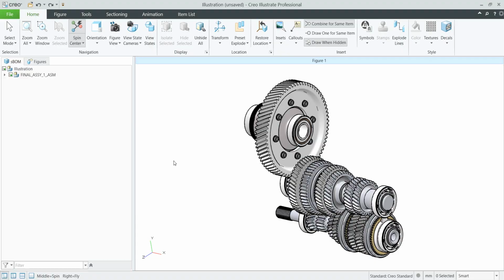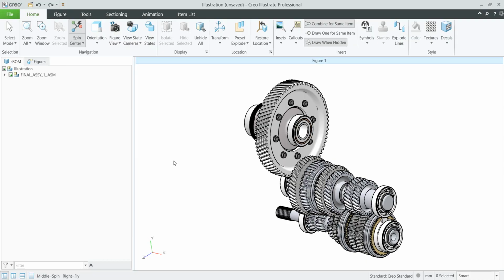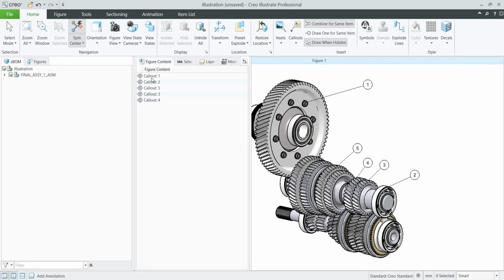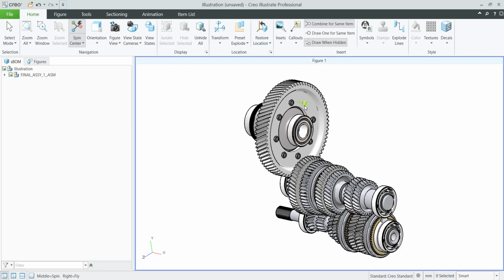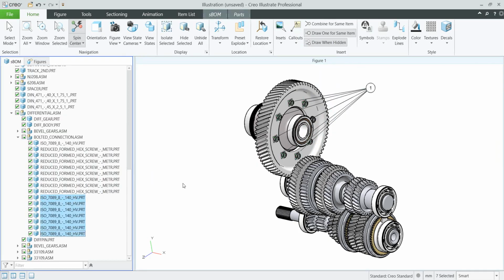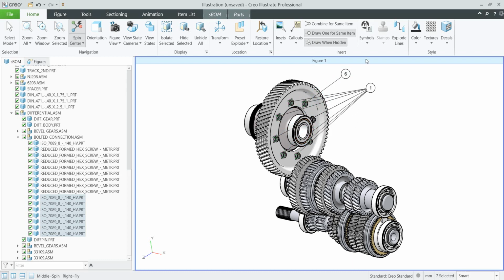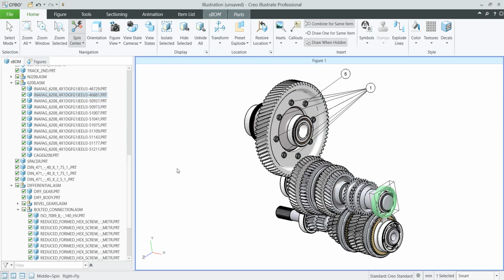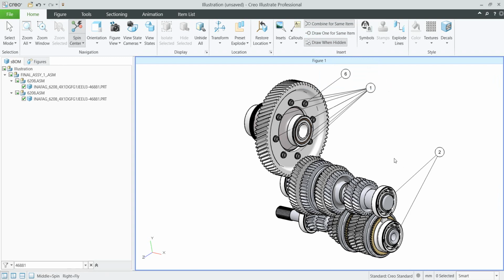Creo Illustrate Tutorial | How to Create Callouts for Multiple Identical Parts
In this Creo Illustrate tutorial, learn how to quickly create callouts for multiple identical parts to make your technical illustrations clearer and more efficient. Ideal for service manuals, technical drawings, and product documentation.